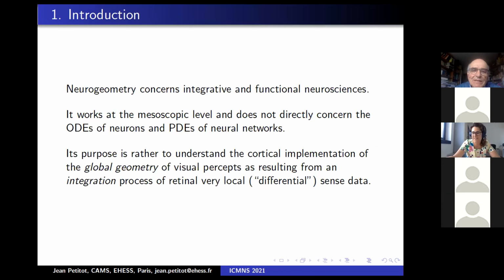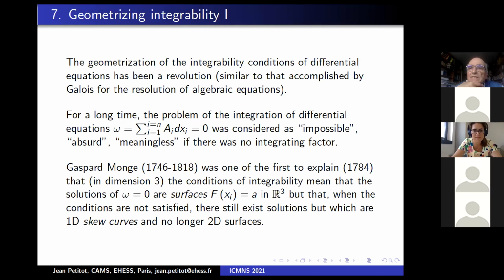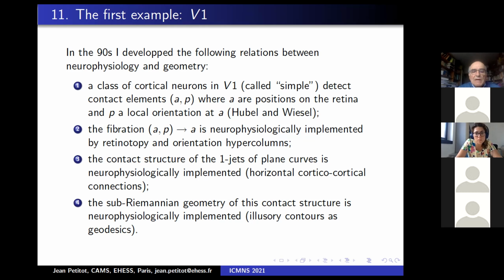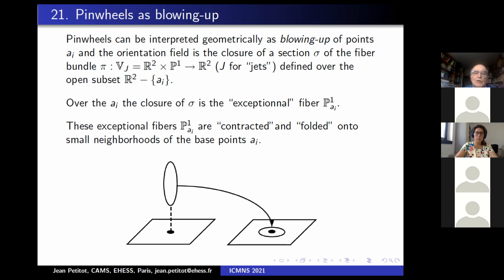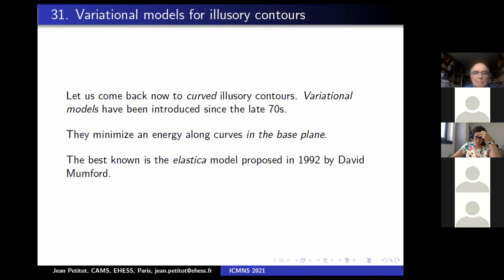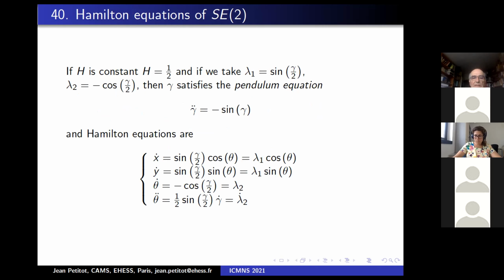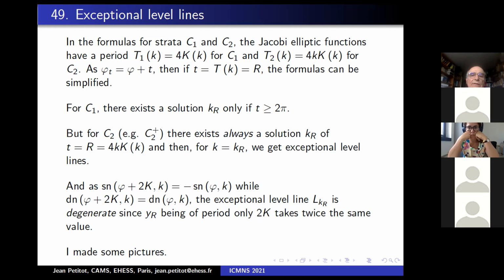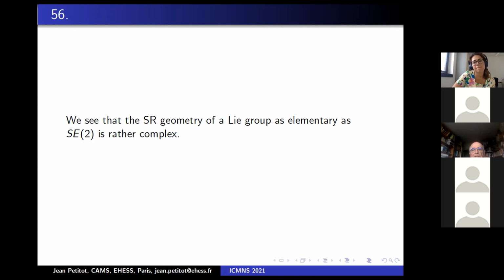Jean Petitot - Cortical functional architectures and contact geometry